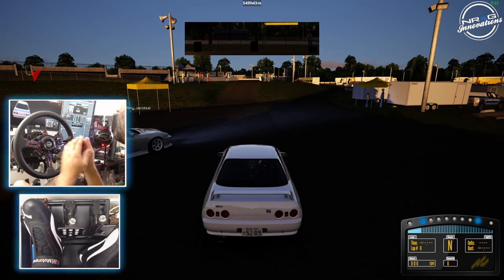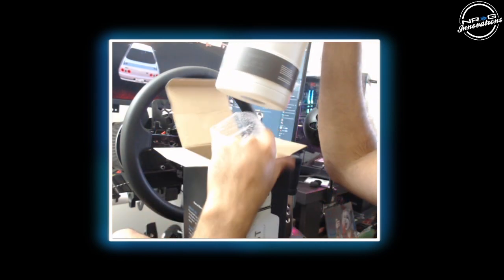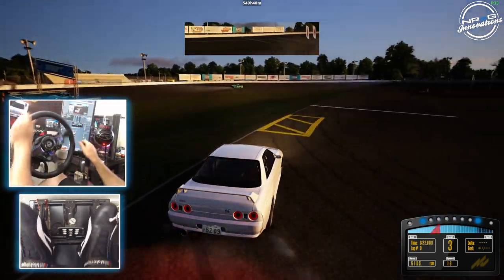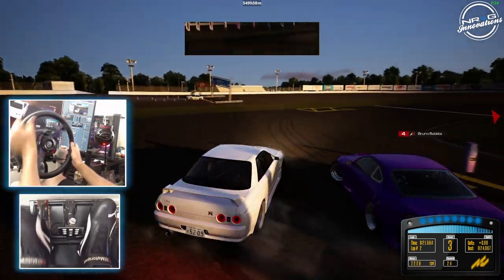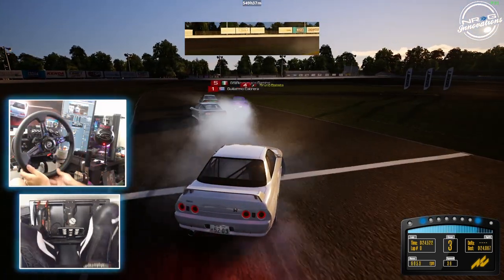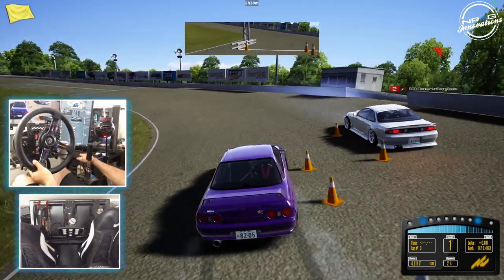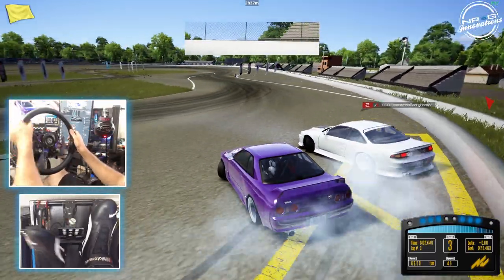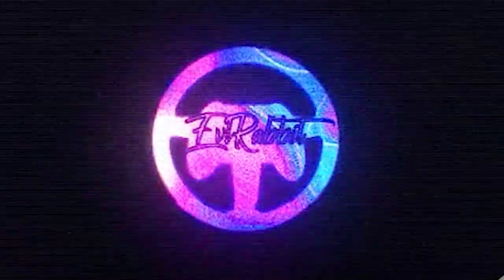USDrift RD.2 Tandem testing - Package from The Coldest Water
NRG Innovations
WeRabbitz